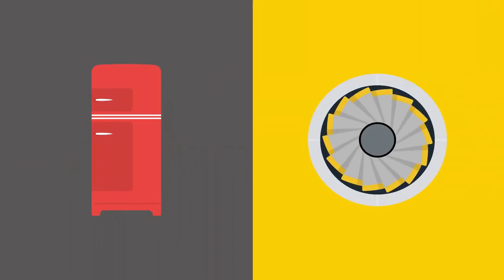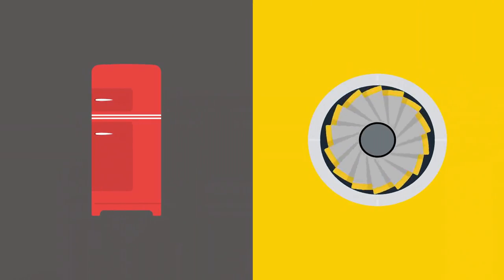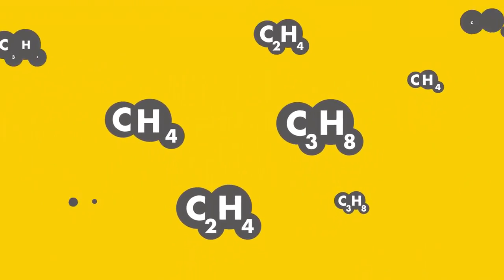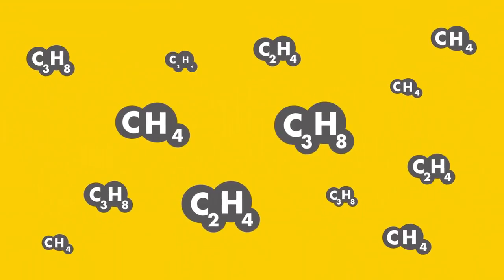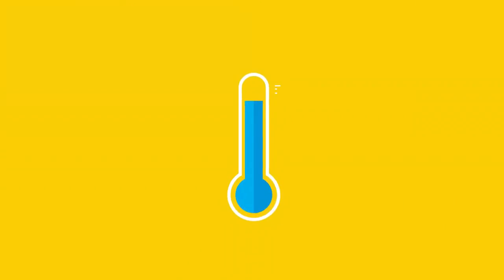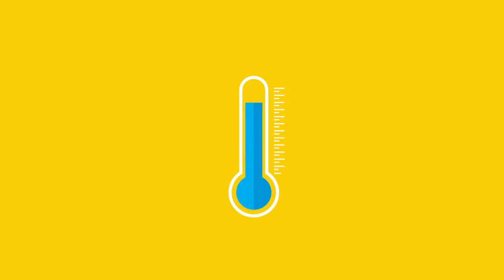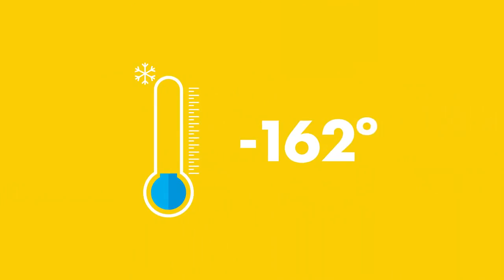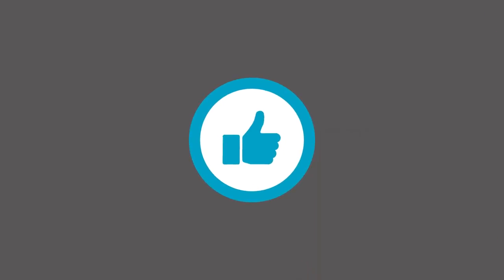QGC’s LNG Plant on Curtis Island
Shell’s QGC venture operates a liquefied natural gas (LNG) plant on Curtis Island, which is about six kilometres north of the city of Gladstone on Queensland’s Capricorn Coast. This is a short animation talking about QGC’s LNG Plant and how it works to liquefy natural gas and supply it to export markets in an efficient way.